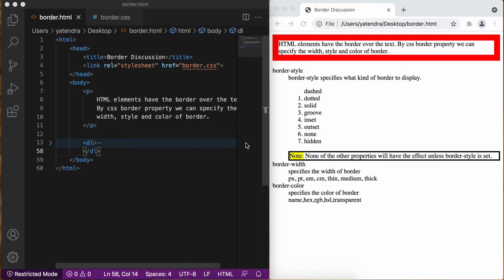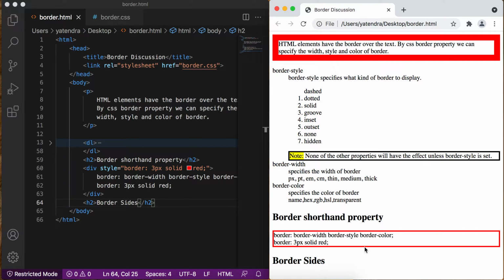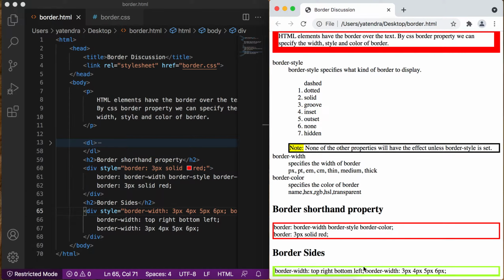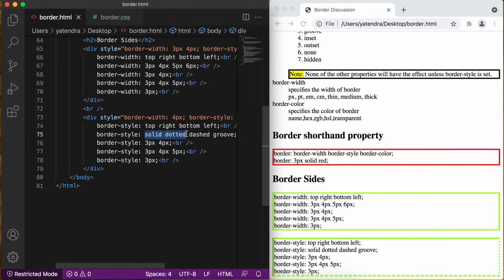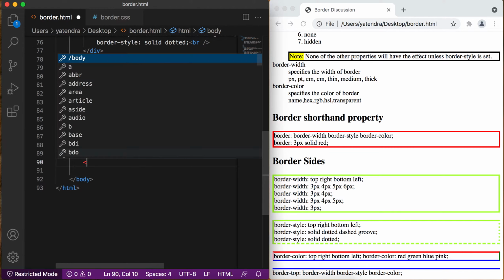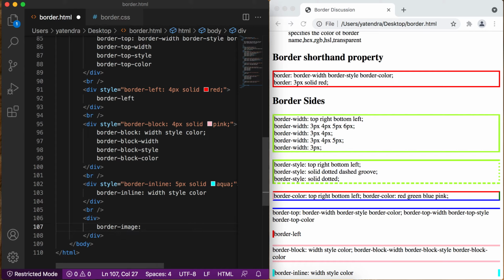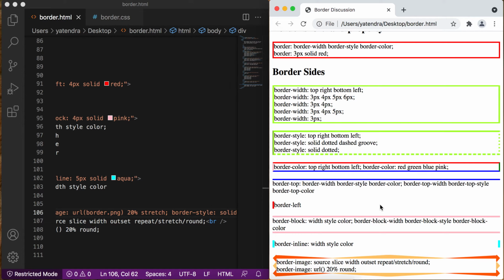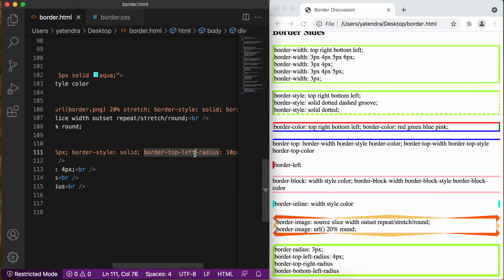CSS Basic: Borders shorthand properties, border-radius, border-image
Learn CSS
Border shorthand properties
border-top
border-top-width
border-top-style
border-top-color
border-bottom
border-bottom-width
border-bottom-style
border-bottom-color
border-left
border-left-width
border-left-style
border-left-color
border-right
border-right-width
border-right-style
border-right-color
border-block
border-inline
border-radius
border-image